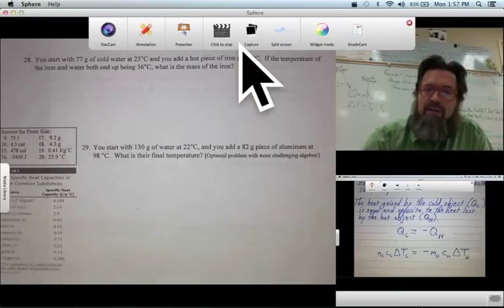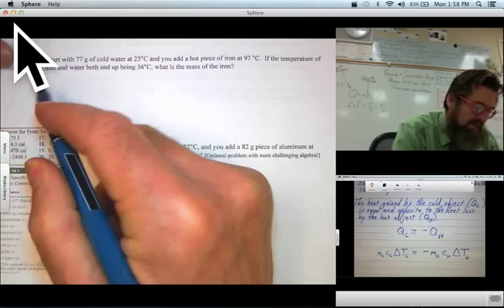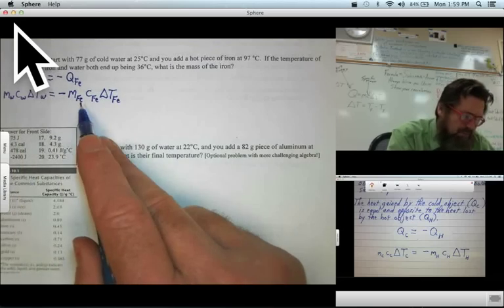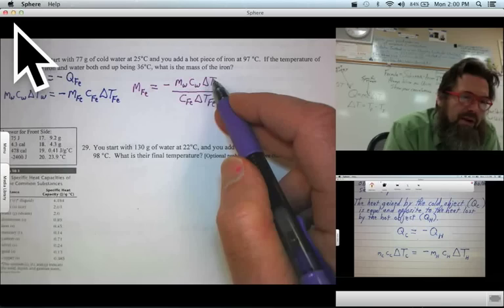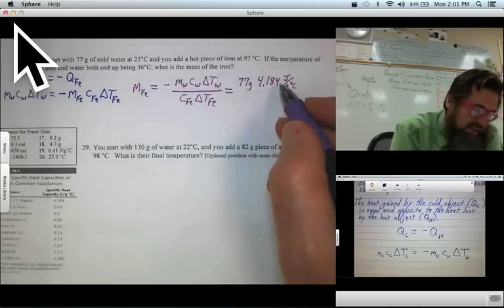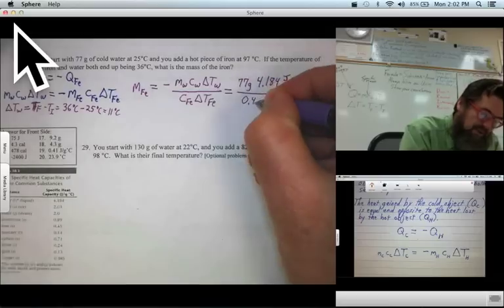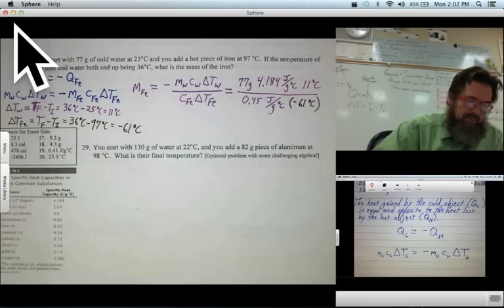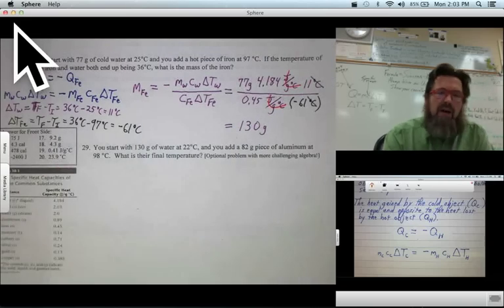Heat Ws Question 28: Calorimetry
We solve a calorimetry problem involving hot iron dropped into cool water